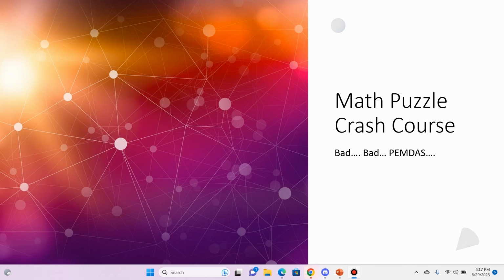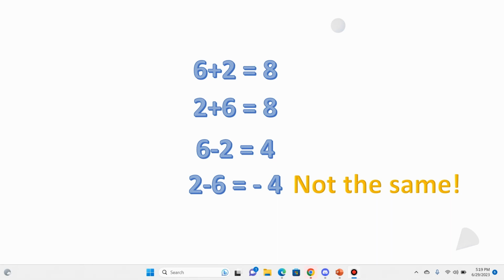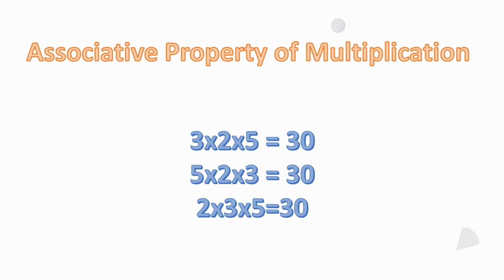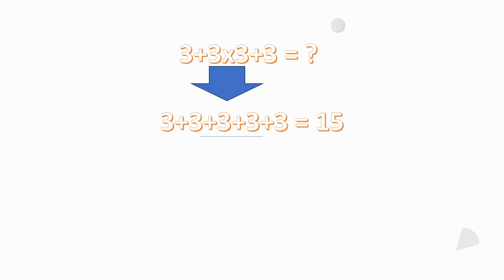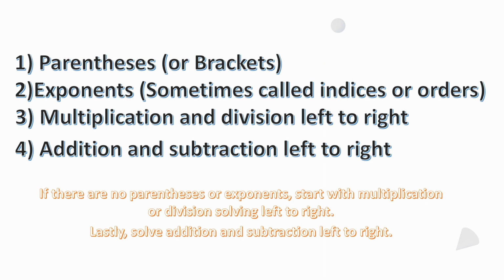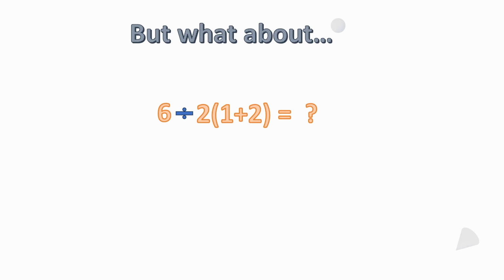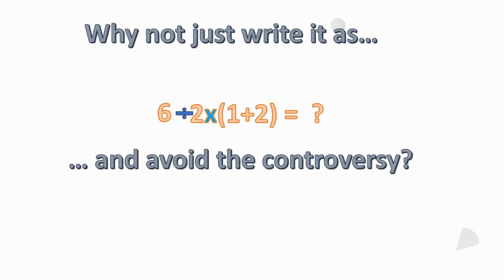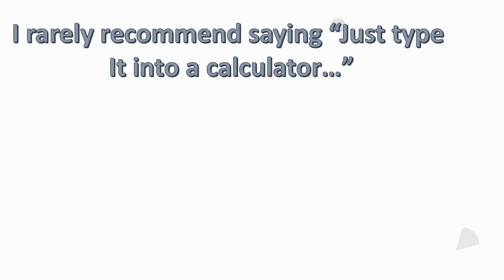Bad, Bad PEMDAS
Find out why PEMDAS is so terrible.